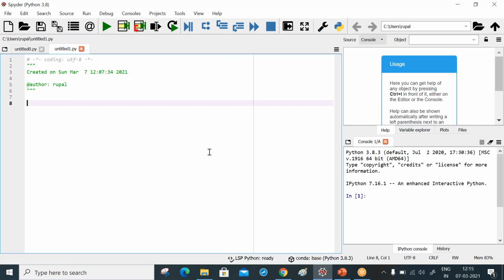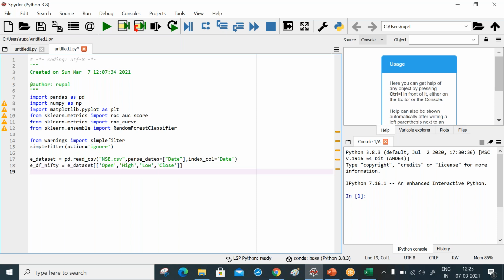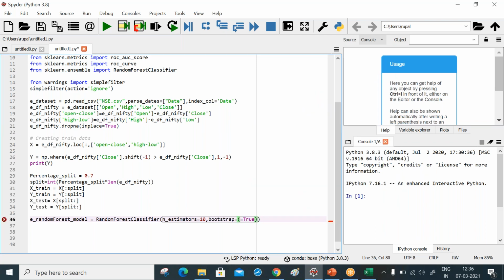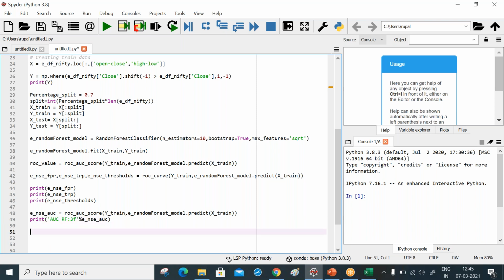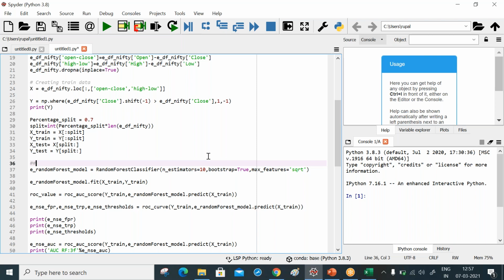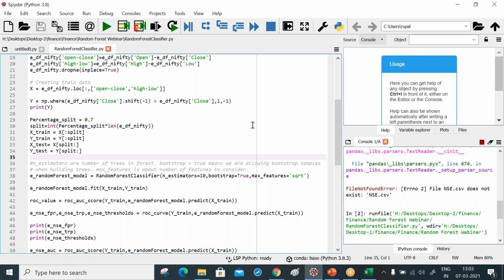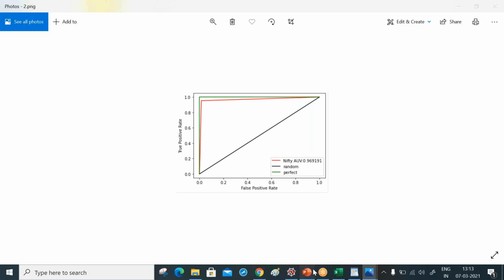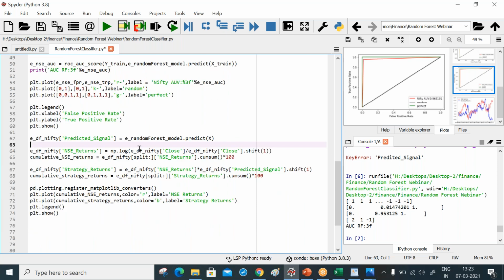Workshop on Machine Learning Implementing Random Forest in Python Session 2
Learn via easiest way on how to Implement Random Forest, one of many machine learning techniques. We will be explaining theoretical aspects with step by step guide on implementation of technique in finance.

- Theory on how Random Forest helps in valuation
- Implementation in python